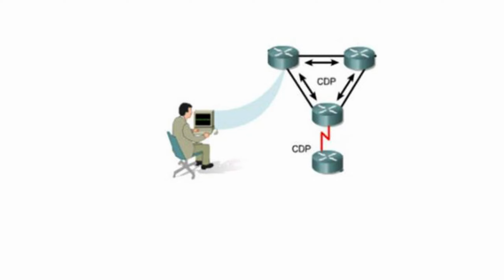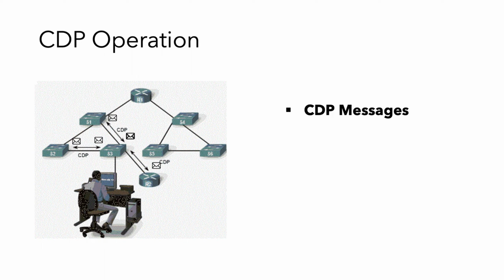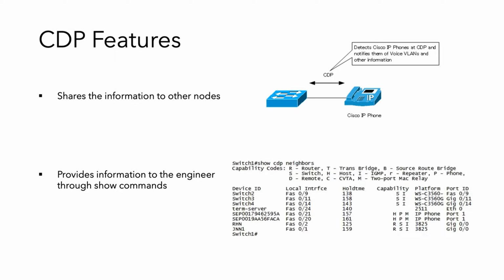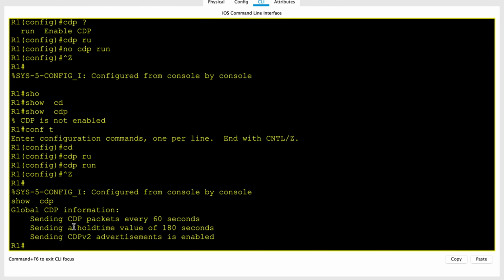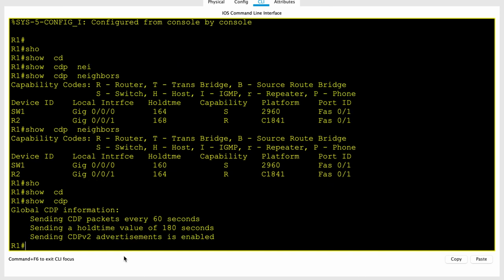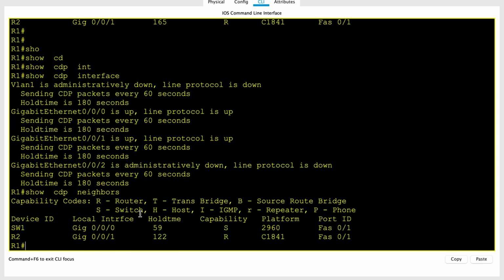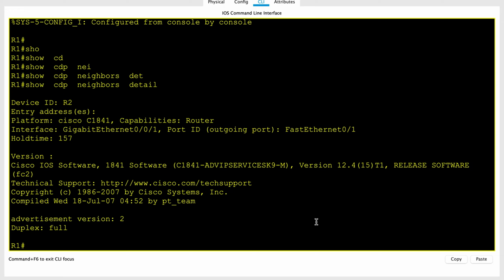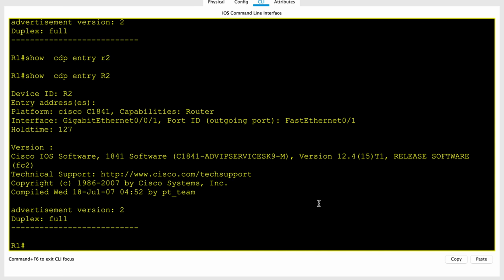2 5 CDP | CCNA 200-301